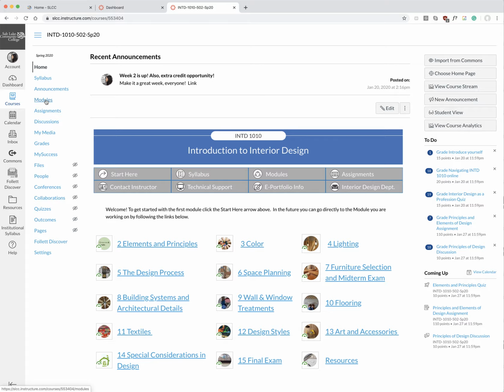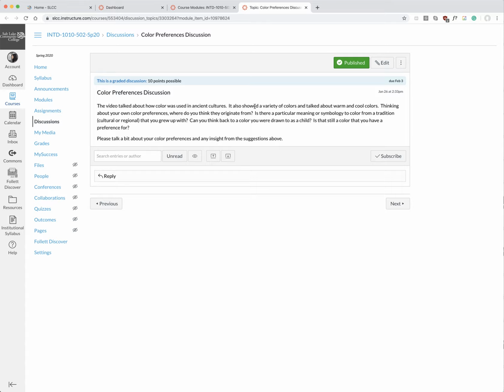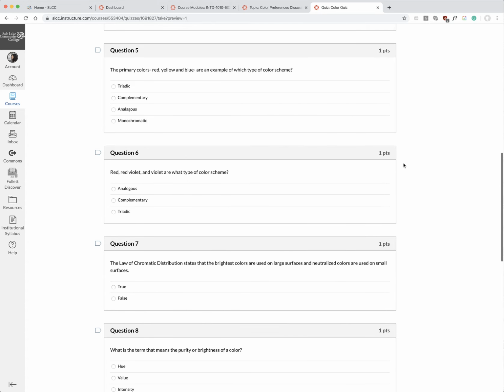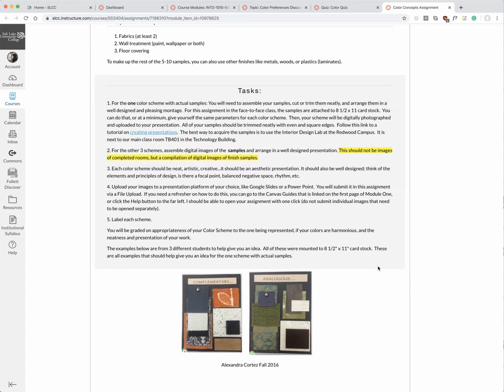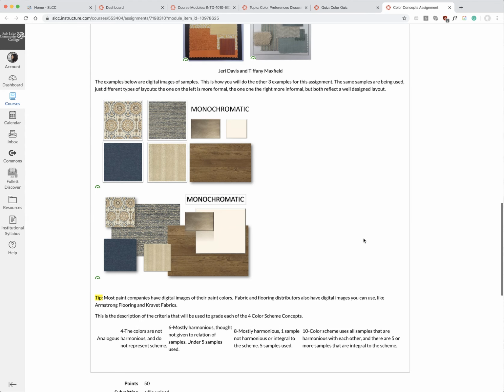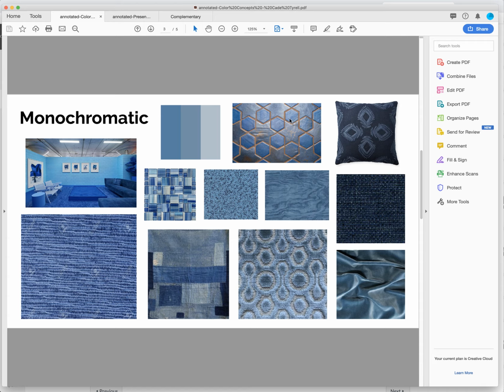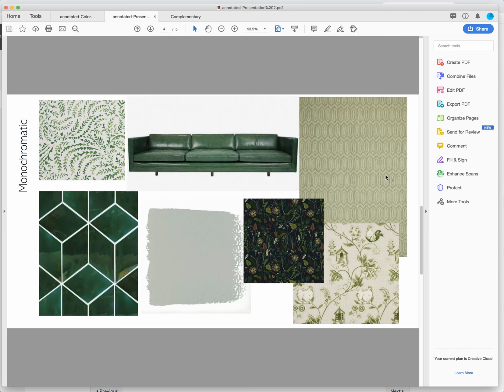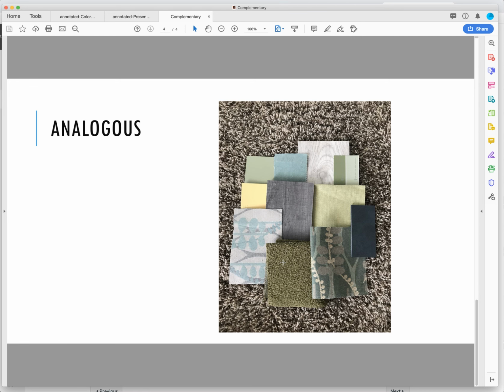SLCC INTD 1010 S20 - WEEK 3, COLOR CONCEPTS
SLCC INTD 1010 S20